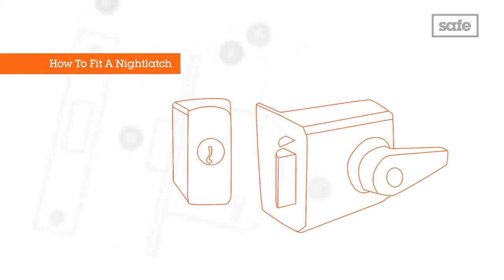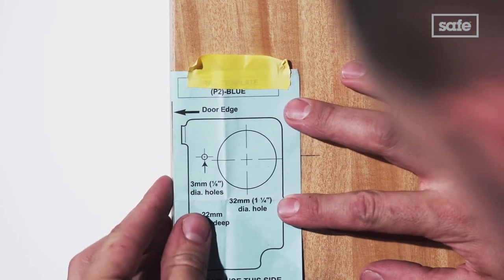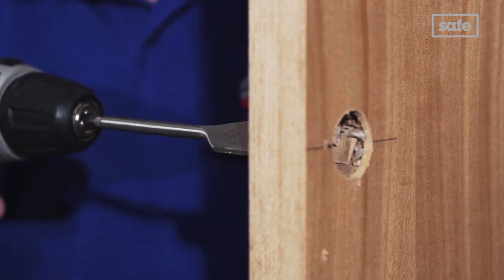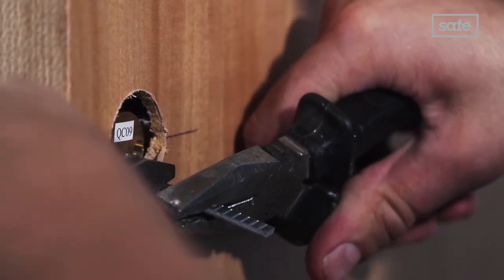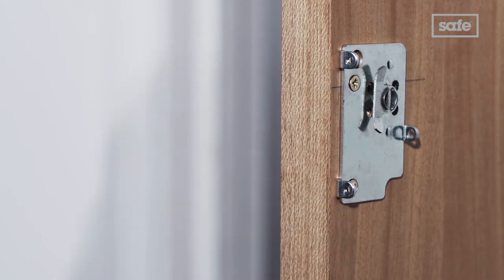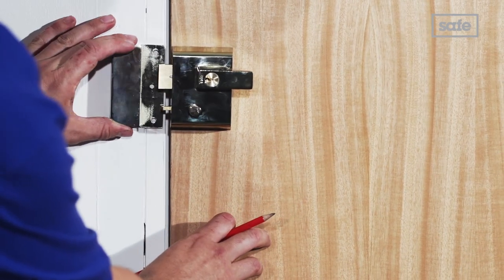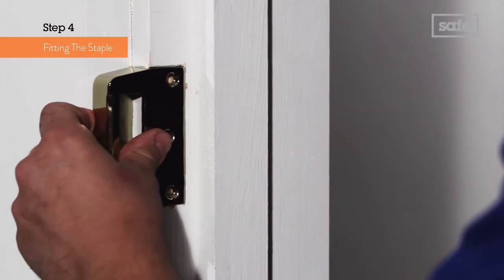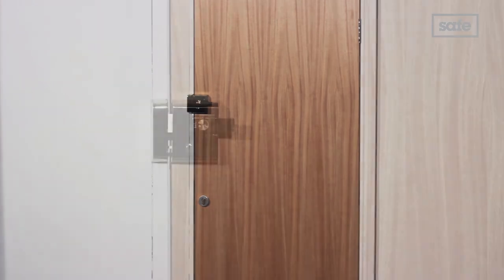How to fit a Nightlatch Lock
In this ‘how to’ video we show you how to fit a nightlatch lock.  We look at the tools you’ll need, how the lock should be positioned in relation to an existing deadlock and some useful installation tips that should ensure the nightlatch lock fitment is correct and secure. Please note that we (safe.co.uk) would always recommend combining a nightlatch lock with an existing deadlock for increased security.